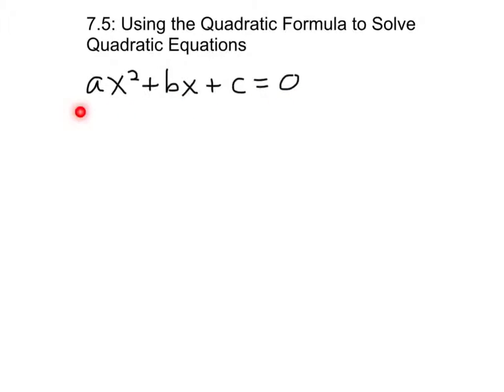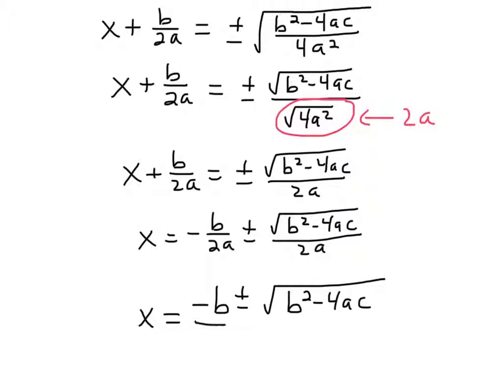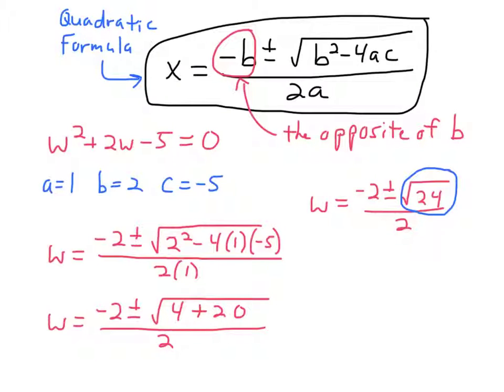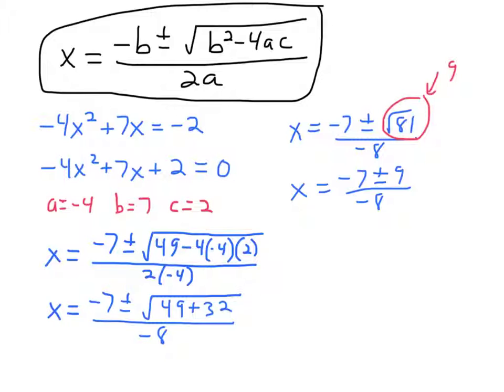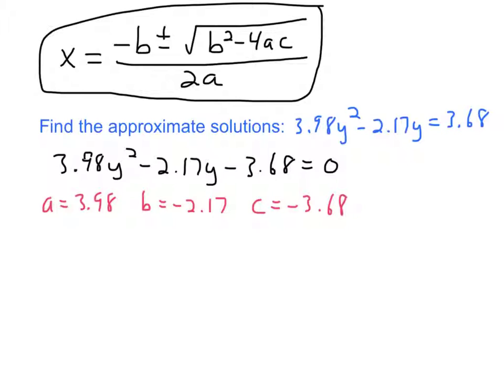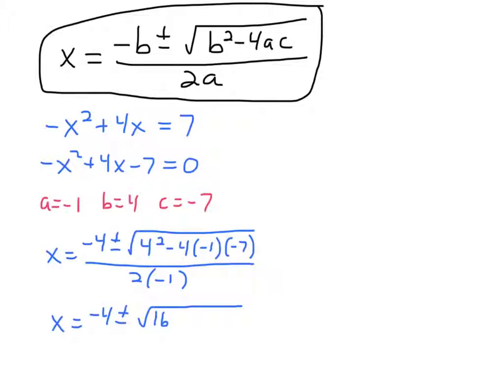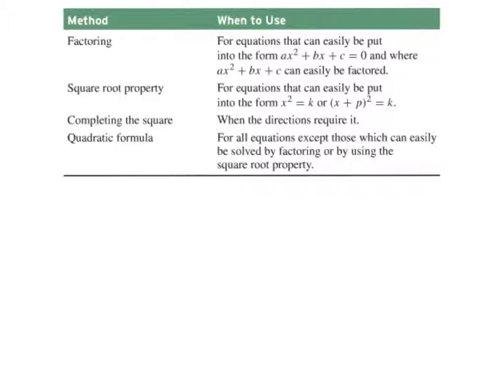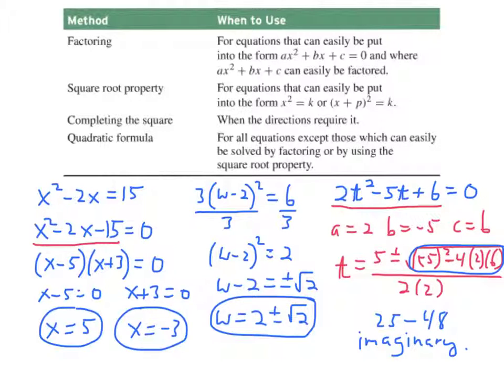7.5: Using the Quadratic Formula to Solve Quadratic Equations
Using the quadratic formula to solve quadratic equations, interpreting the discriminant, an overview of different methods for solving a quadratic equation.